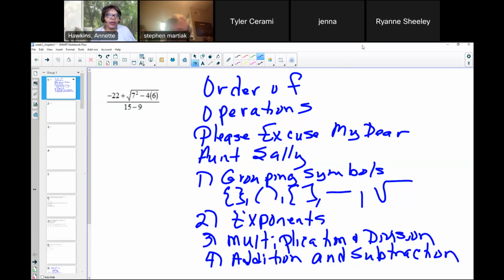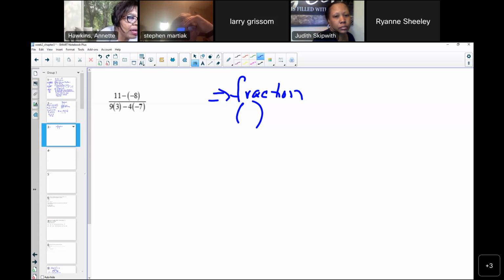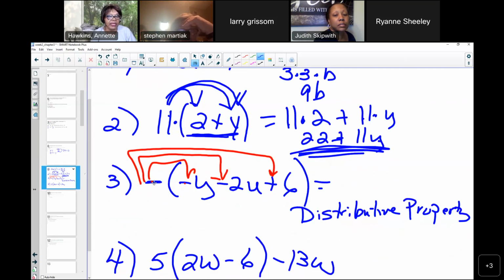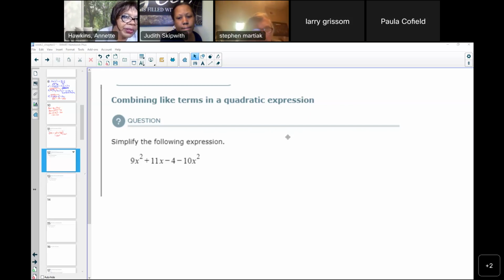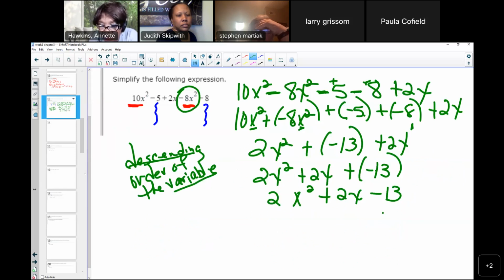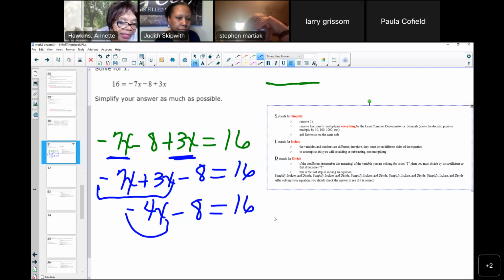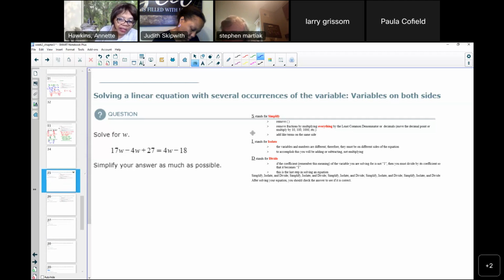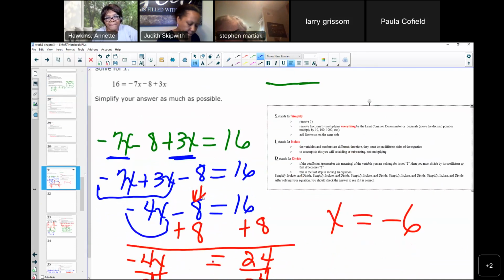Week 2, May 9, 2023 Terms, Like Terms, Solving Equations MATH 062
Terms, Like Terms, and Solving Equations